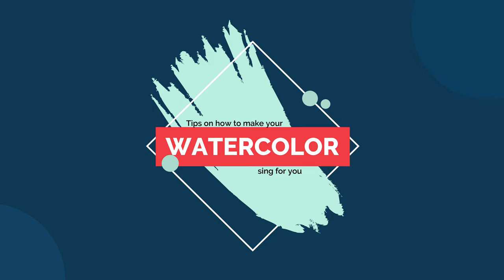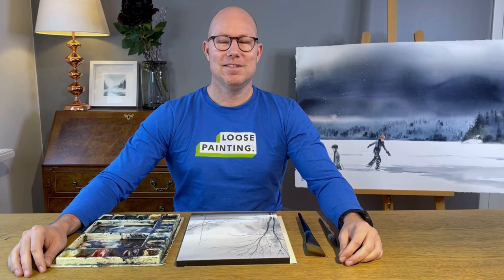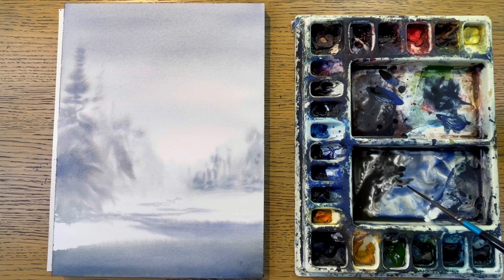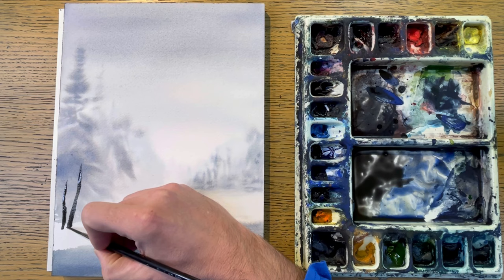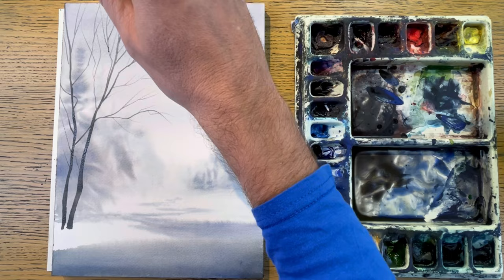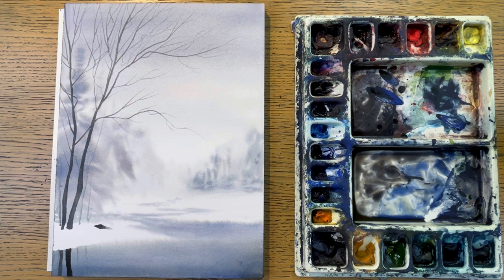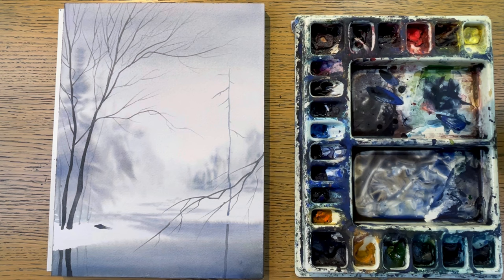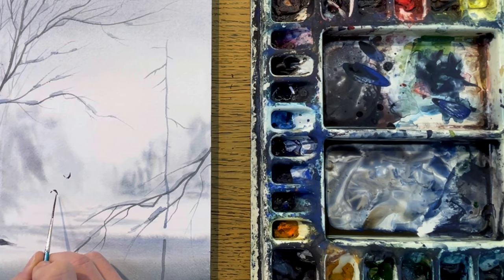Tips on how to make your watercolor sing for you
In this video I'll talk about the final touches or brush strokes that will make all the difference. You might get some ideas on how to improve or add to those paintings that just never turned out.